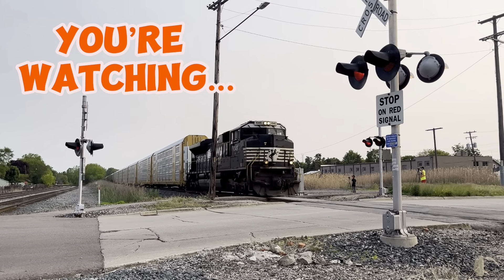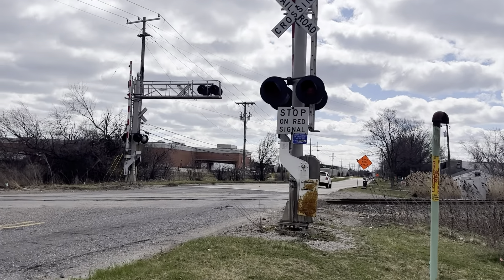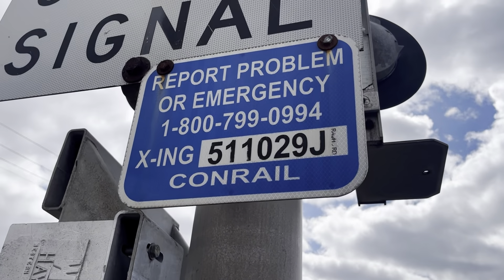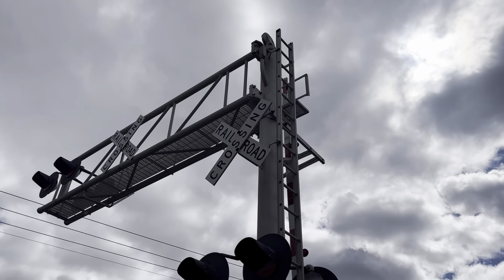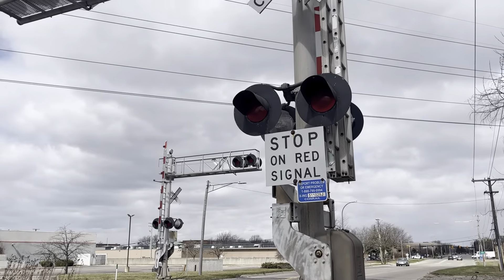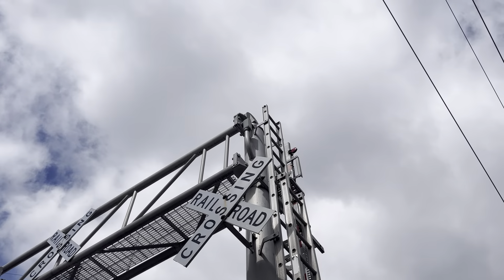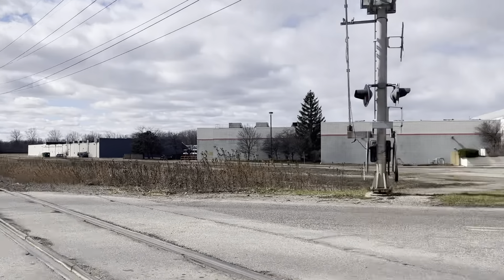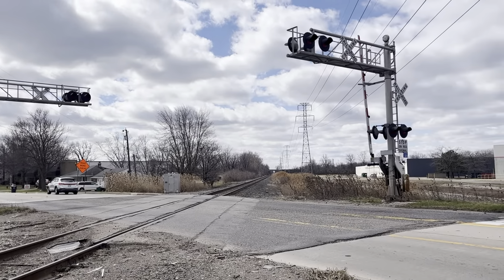Railroad Crossing Tour Redo of the Racho Rd. Crossing in Taylor, MI (CSAO Lincoln Secondary)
This Wednesday’s tour video is a redo tour of the Racho Rd. crossing in Taylor, MI. As I said in the video, I wanted to give this a better take since my last tour video of this crossing was a little rushed. Also because the Safetran Hybrid Bells could be replaced by GS Type 3 E-Bells soon.

This line only sees 3-4 trains a day, but this crossing is always easy to set up at if you know there’s a train on the way. There’s a pretty big abandoned movie theater right next to this crossing and you can just park right there. Plus you can’t beat hearing double hybrid bells. Rare sight for sure.

Hope you enjoy today’s tour video!

Crossing Information:

Owner: Conrail Shared Assets
Line Name: Lincoln Secondary
Milepost: 128.25
Crossing DOT Number: 511029J
Street Name: Racho Road
City: Taylor, MI

Crossing Equipment:

Both Signals:
-Lincoln Industries Cantilever
-WCH Gate Mechanism
-4 pairs of Safetran 12x24’ incandescent light heads with Dialight LEDs
-Safetran Light Brackets
-Safetran Hybrid Mechanical Bell

-313 Railfan
4/17/24